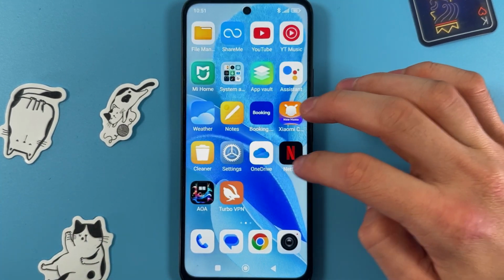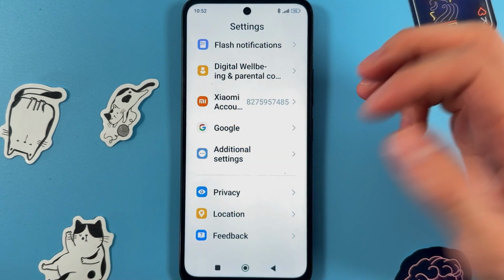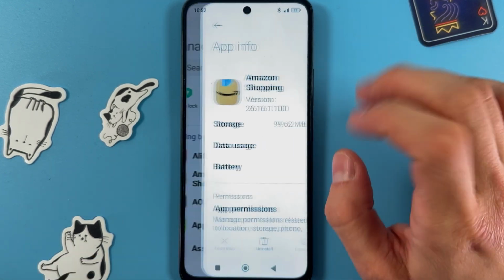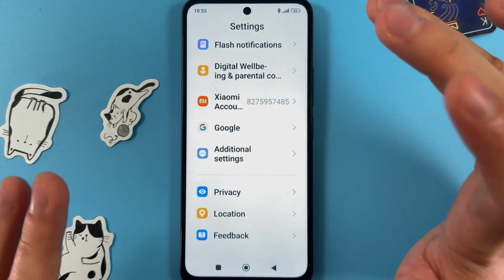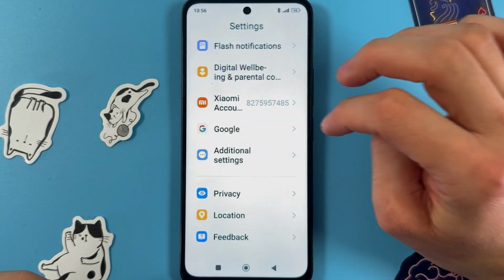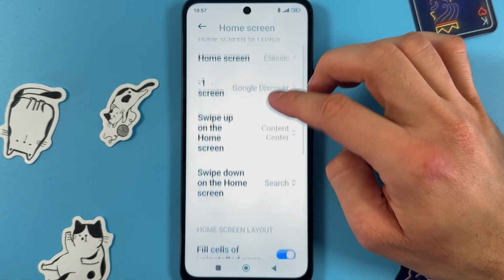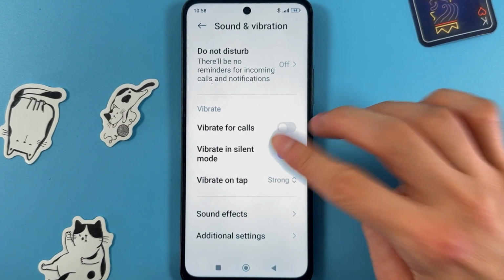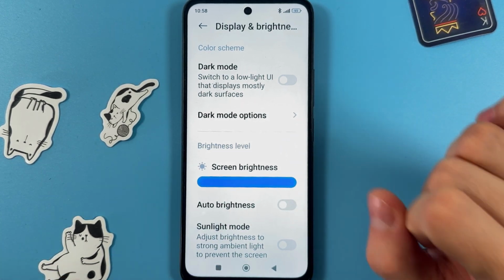How to Optimize Battery Settings on Xiaomi Redmi 13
Discover how to extend the battery life of your Xiaomi Redmi 13 by optimizing various settings. In this detailed tutorial, I guide you through essential adjustments from managing location services and background app activity, to setting up optimal display options. By the end of this video, you'll know exactly how to manage your device's settings to minimize battery drain and maximize performance, enhancing your user experience and ensuring your phone lasts longer on a single charge.

Optimizing Battery Life on Your Xiaomi Redmi 13
Enhancing Battery Settings for Maximum Efficiency in Xiaomi Redmi 13
How to Adjust Your Xiaomi Redmi 13 for Better Battery Performance